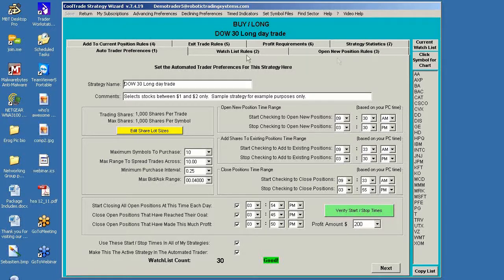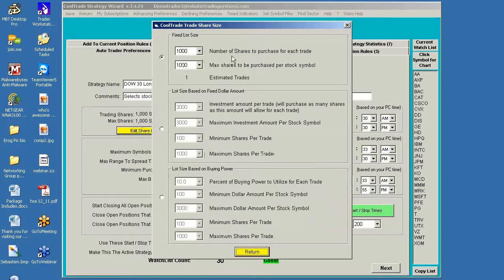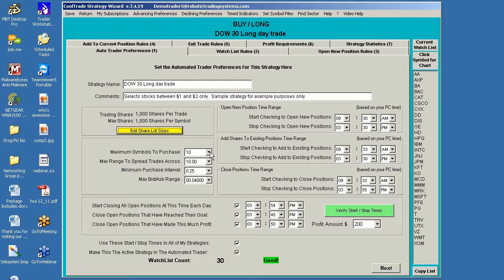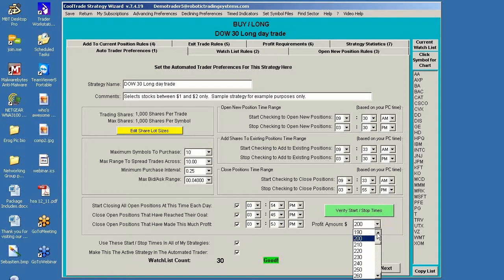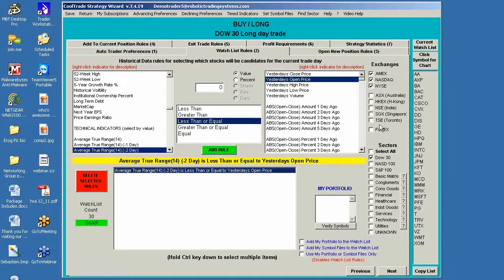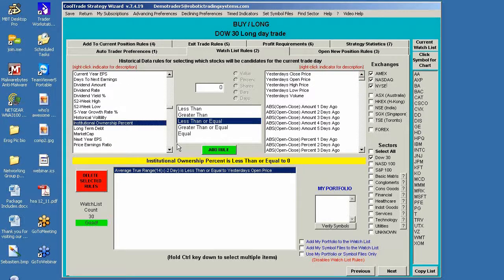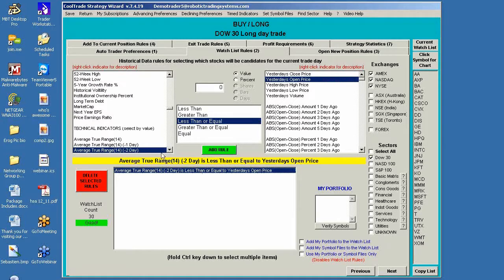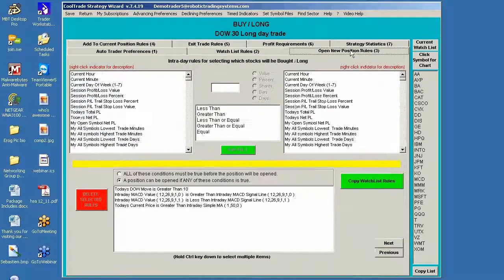Software Overview PT3